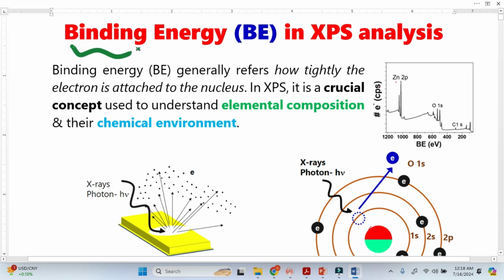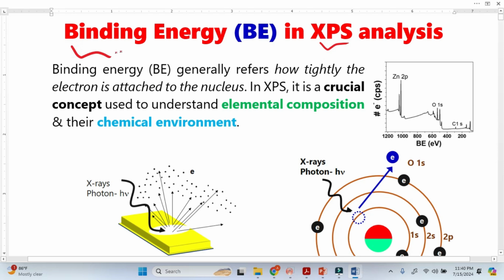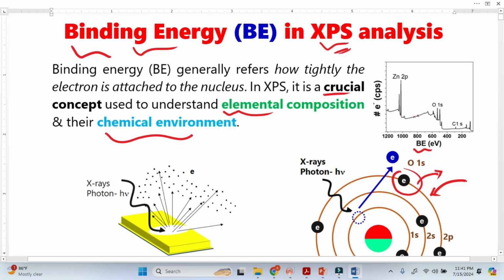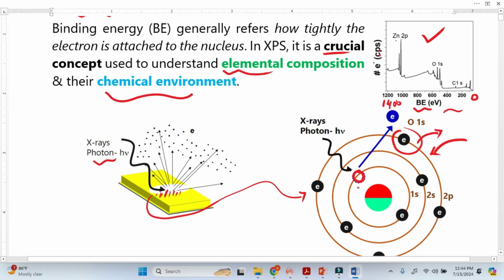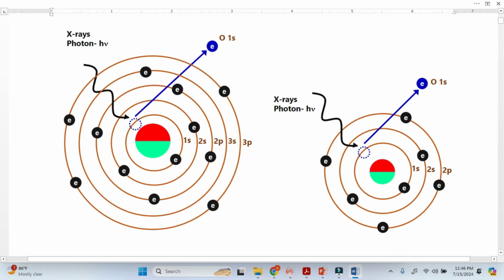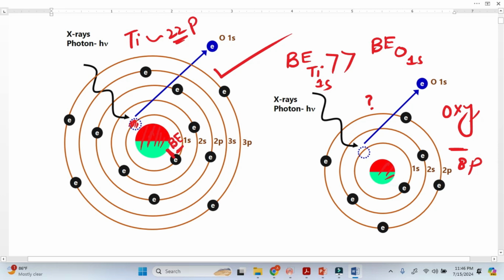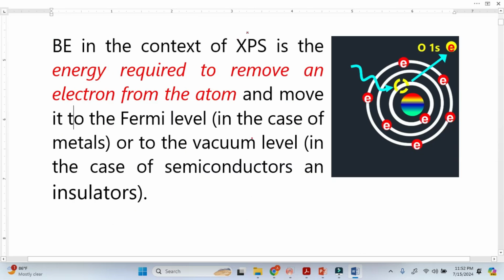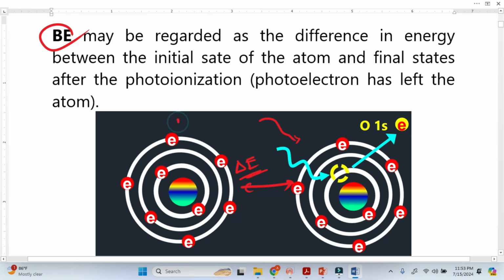What Is Binding Energy in XPS? A Beginner's Guide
Binding Energy (BE) is the heart of X-ray Photoelectron Spectroscopy. If you don’t understand BE, you can’t interpret XPS data correctly.
This video gives a clear and practical explanation of BE so you can analyze any XPS spectrum with confidence.

What exactly is Binding Energy (BE) in X-ray Photoelectron Spectroscopy (XPS)?
This video explains BE in simple terms and shows why it is the foundation of XPS analysis. BE represents how tightly an electron is bound to the nucleus, and this value changes depending on atomic number, electronic configuration, and chemical environment.

You’ll learn:
• Why tightly bound electrons (such as 1s electrons in heavy atoms like Pb) have higher BE
• Why outer electrons (2s, 2p, etc.) have lower BE
• How BE connects with elemental identification in XPS
• How chemical shifts in BE reveal oxidation state and bonding
• How BE reflects electronic configuration and sample composition

In XPS, BE is calculated from the famous equation:
hv = BE + KE + ϕ
Once BE is known, it is compared to the BE Table (contains BE values for every element except H and He) to identify the elements present on the surface.

This video also links BE to practical XPS tasks like chemical-state analysis, interpreting peak positions, and distinguishing between different oxidation states.

Related XPS tutorials on this channel:
• Surface vs. thin-film vs. ultra-thin detection in XPS
• Secret behind the equation hv = BE + KE + φ
• XPS vs XRF vs Auger effect
• Why XPS is a surface-sensitive technique
• Understanding doublets in p-, d-, and f-orbitals
• Why XPS detects only core electrons